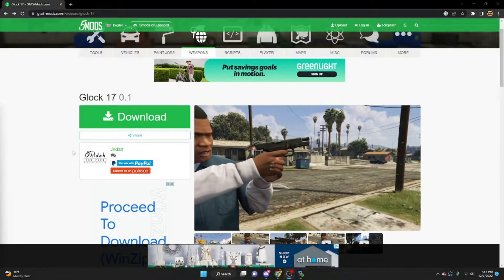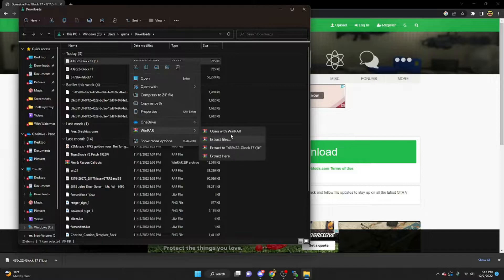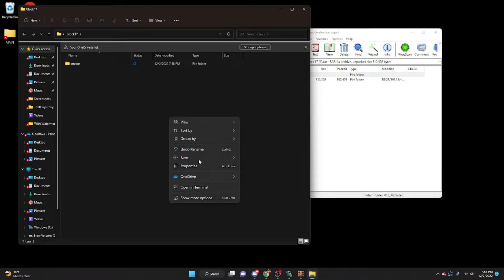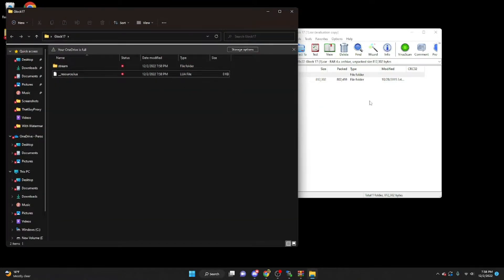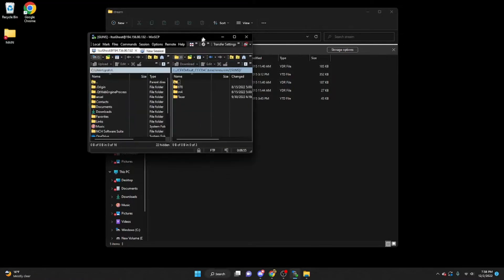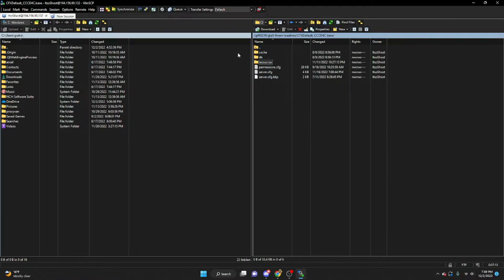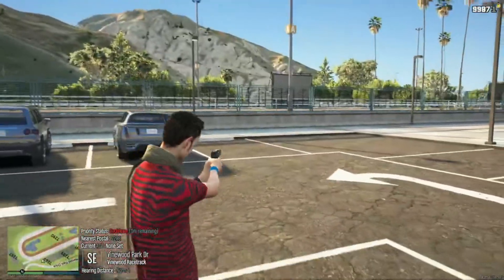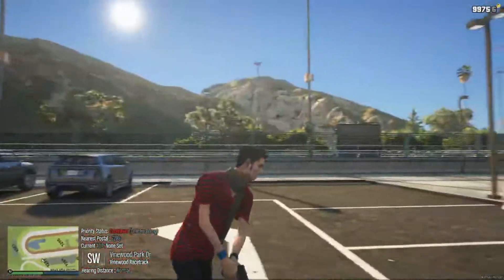How to Install Custom Guns | FiveM Tutorial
Today, I'll be showing you how to install custom guns into your FiveM Server!

Socials